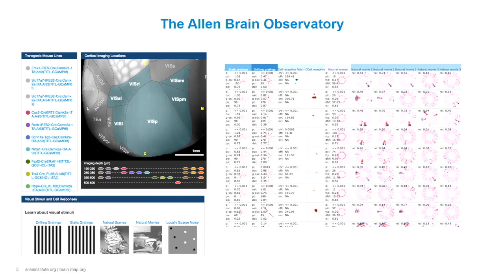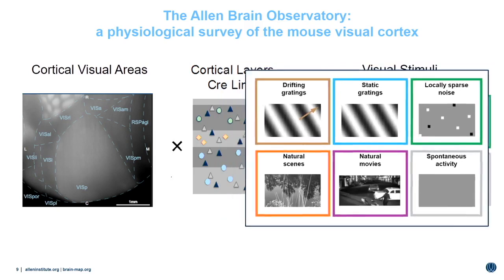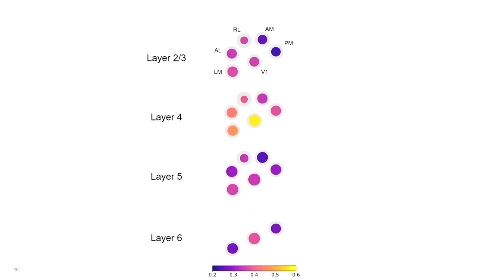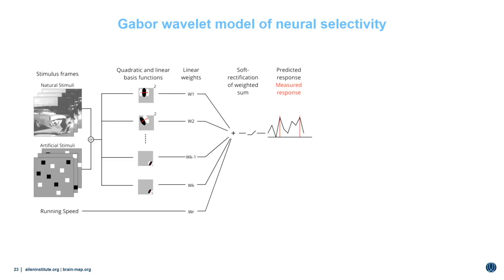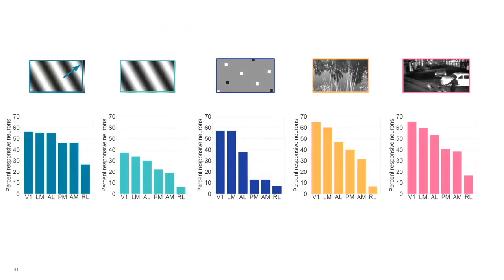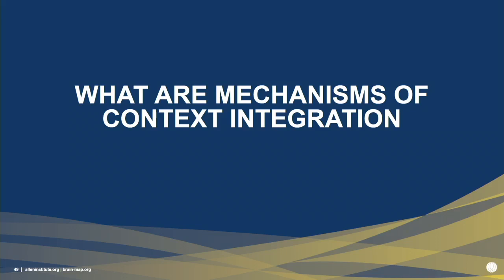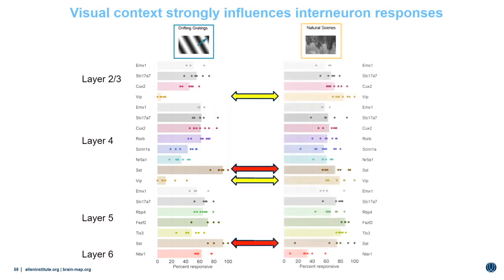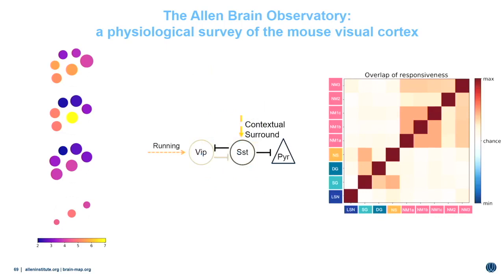Team talk 4 | Showcase 2018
The Allen Brain Observatory and Beyond